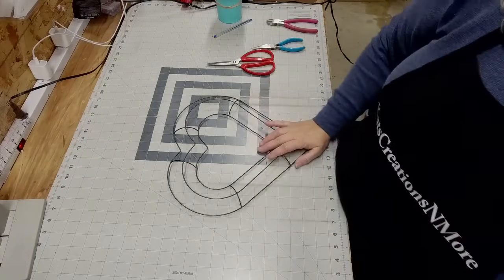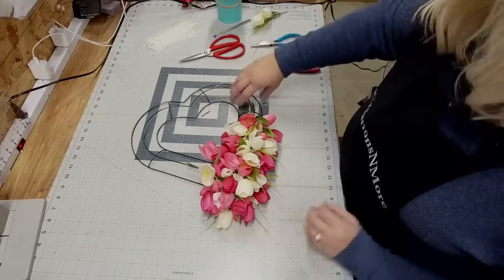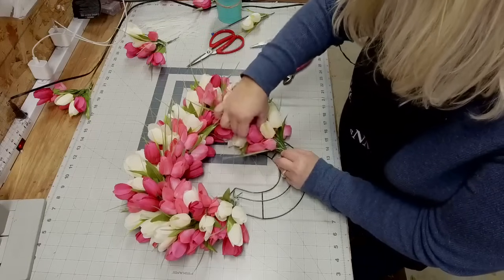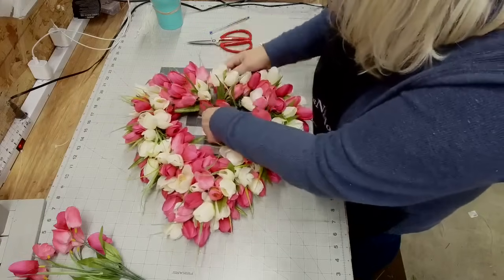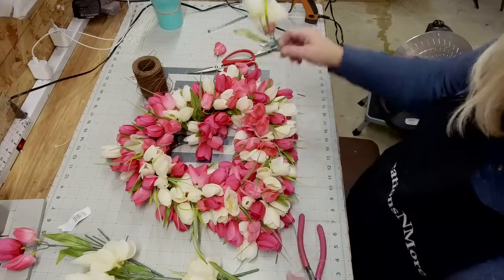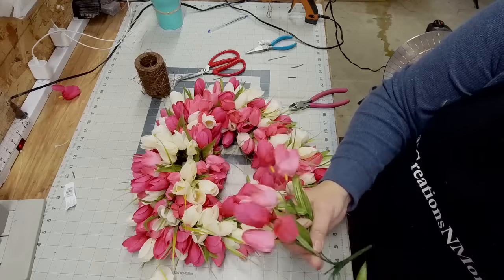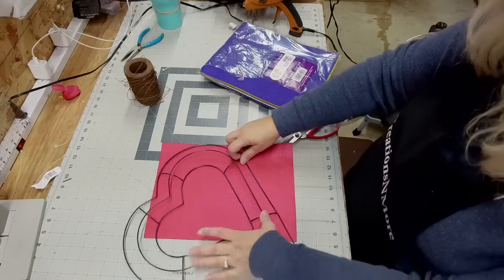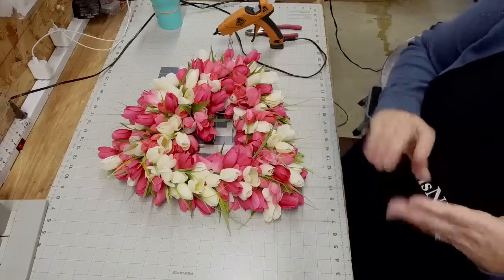Valentine Heart Tulip Wreath Tutorial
Let me show you how to make a tulip wreath not only for Valentine's Day or wedding or anniversaries or every day! This day can be used for so many uses and I walk you through all the steps using a Dollar Tree Heart Frame and tulips from Michaels in this DIY Wreath Making Tutorial.

Table of Contents:
0:00 Welcome and Materials Required
4:46 Preparing Tulips
6:57 Adding Tulips to the Frame
8:25 Tips for Securing the Tulips
20:50 Adding Tulips to Right Side of Frame
30:50 Filling the Center with Tulips
52:54 Tips for Covering the Back
55:40 Adding the Hanger
59:56 Options For Using Ribbon for Back
1:01:05 Using Felt to Cover the Back
1:11:27 End of Tutorial